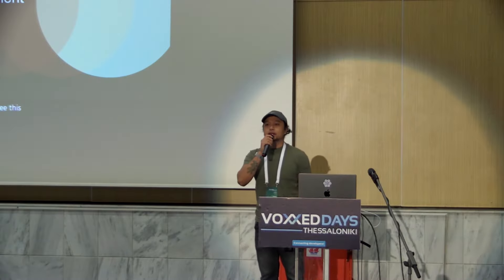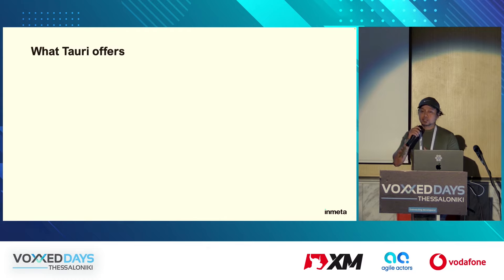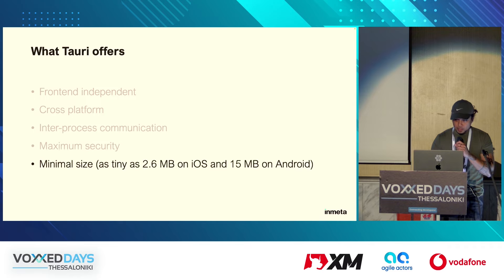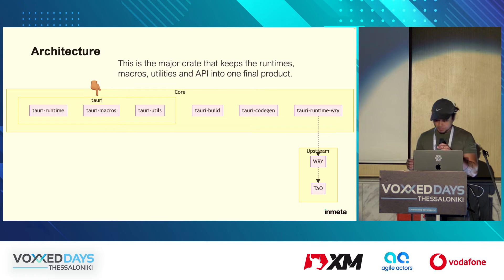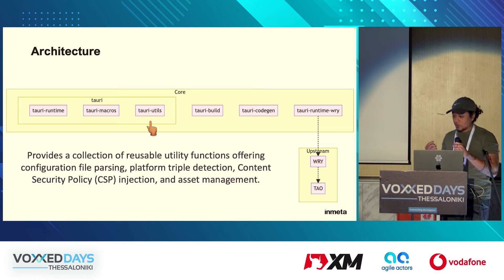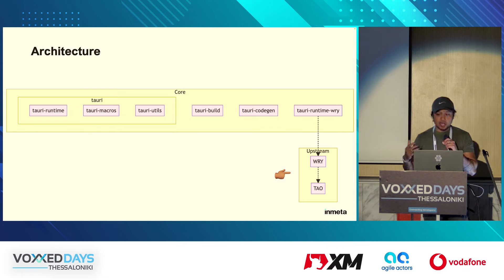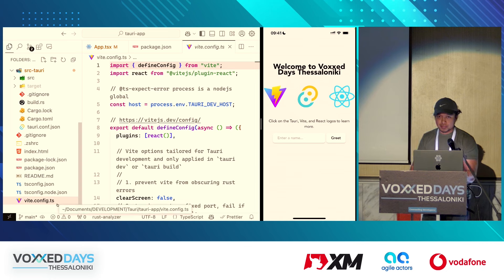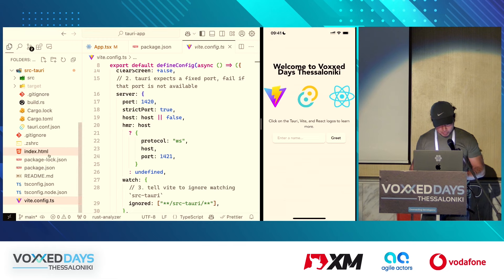Building Next-Gen Cross-Platform Apps with Tauri 2.0 by Devlin Duldulao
The landscape of desktop application development is evolving, and Tauri 2.0 is at the forefront of this transformation. This session will provide an in-depth look into how Tauri 2.0 maintains the core principles of performance and security and introduces groundbreaking features like Inter-Process Communication.
Learn how to write your front end in JavaScript, apply logic in Rust, and even integrate deep into the system with Swift and Kotlin. We'll also explore how Tauri 2.0 supports any frontend framework, allowing you to bring your existing web stack or start a new dream project. With the ability to build your app for Linux, macOS, Windows, Android, and iOS from a single codebase, Tauri 2.0 offers unparalleled flexibility.
Whether you're an experienced developer or just starting, this talk will give you the insights you need to leverage Tauri 2.0 for your next project.